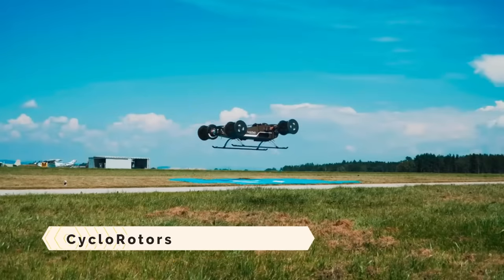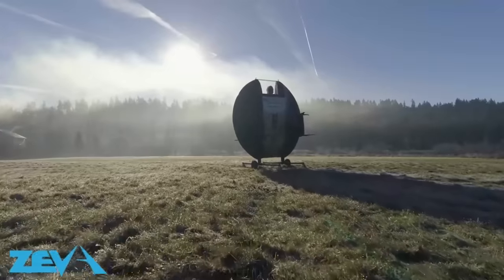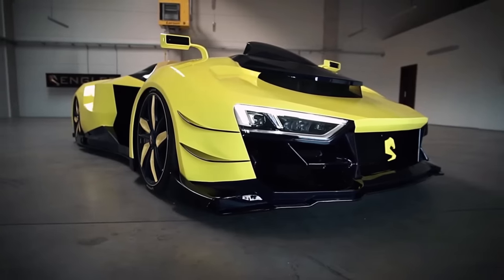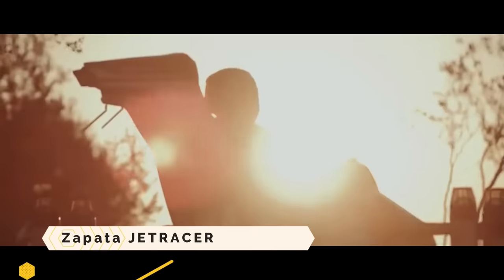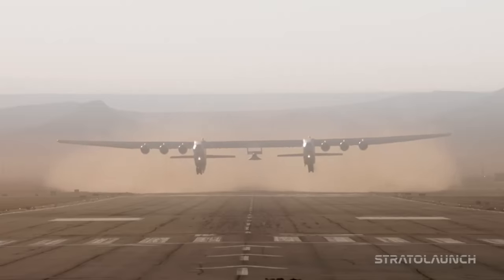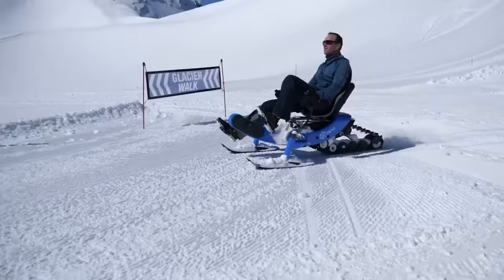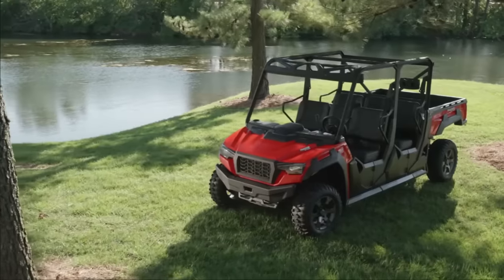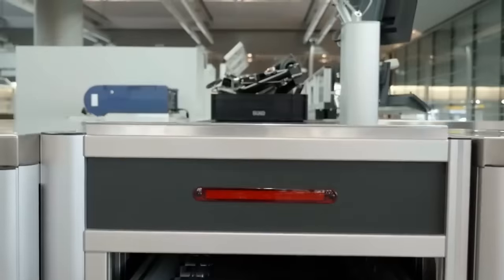14 AMAZING VEHICLES THAT WILL BLOW YOUR MIND